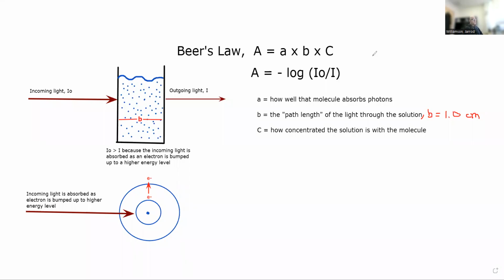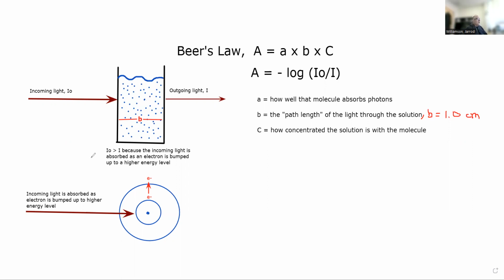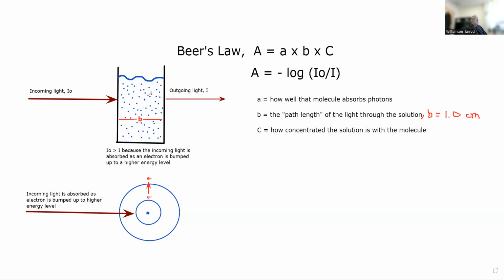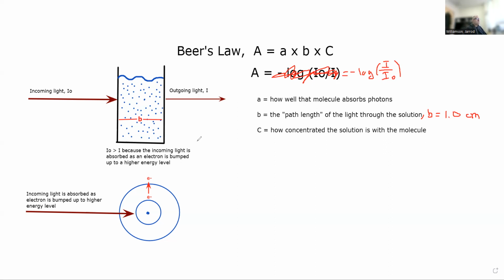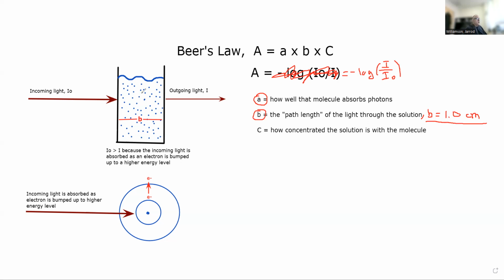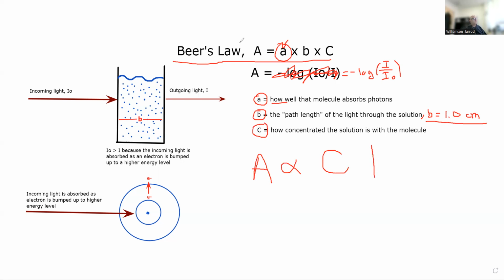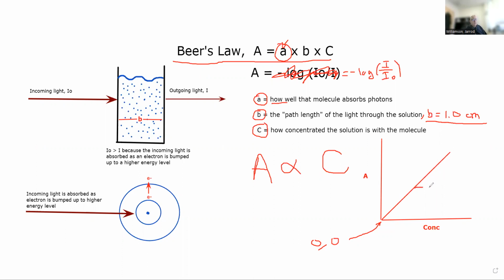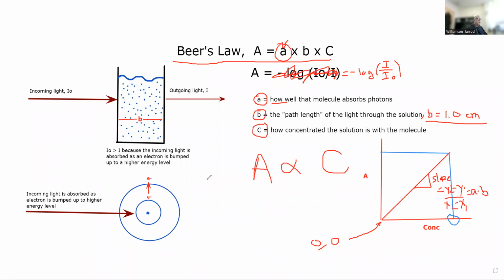Fundamentals of Absorption and Beer's Law, Part 1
Really basic discussion about absorption and Beer's Law.
ERROR NOTE - in the beginning I had an equation error, A = -log(Io/I), which should be A = -log(I/Io). I catch and correct this error in the video.